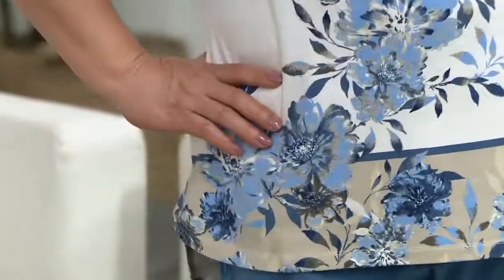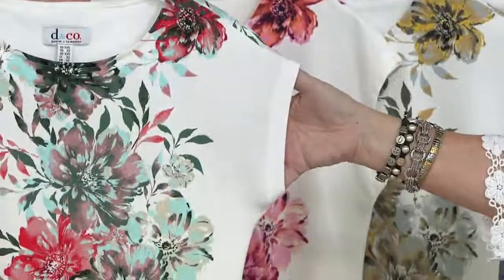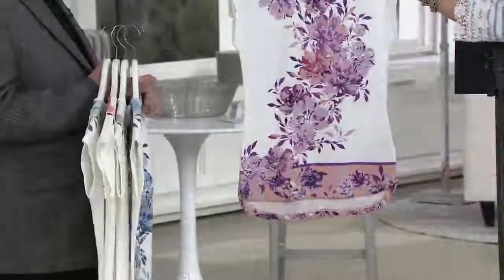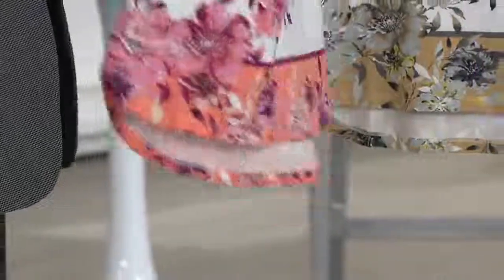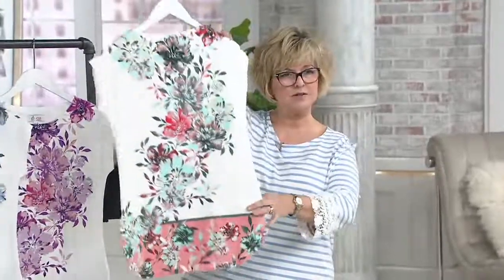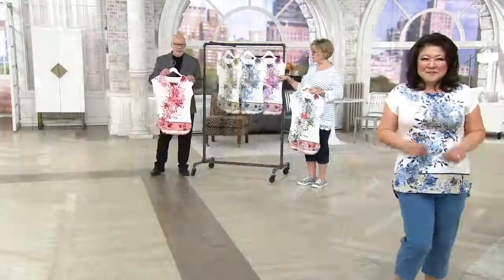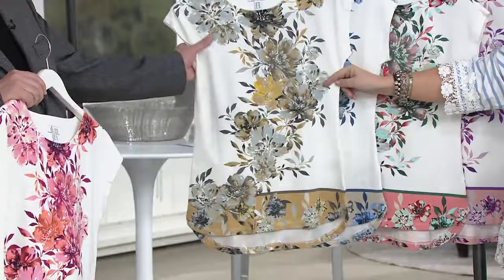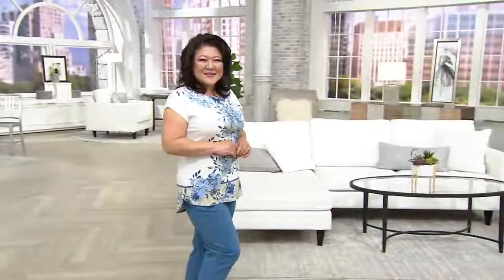Studio by Denim & Co. Printed Dolman Cap Sleeve Curved Hem Top on QVC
Studio by Denim & Co. Printed Dolman Cap Sleeve Curved Hem Top

Dolman cap sleeves and a cheerful floral print mingle to create this refreshing style that suits jeans and maxi skirts alike. From Studio by Denim & Co.&reg; Fashions.